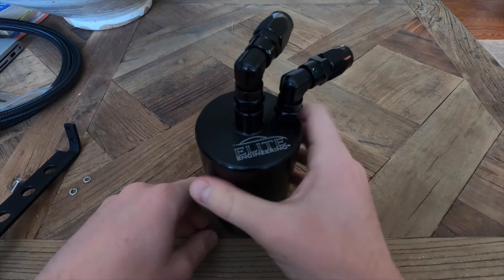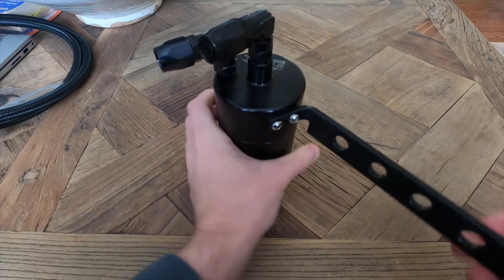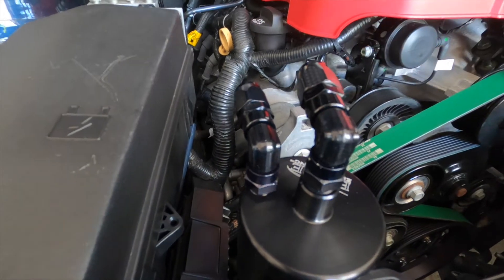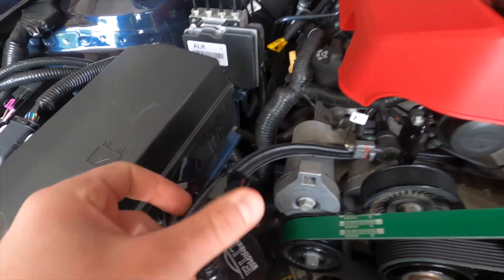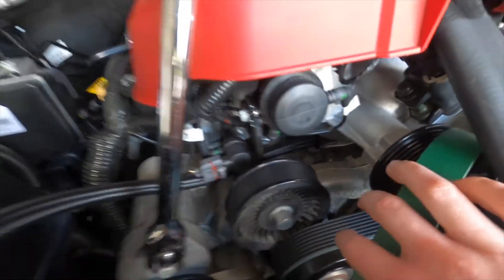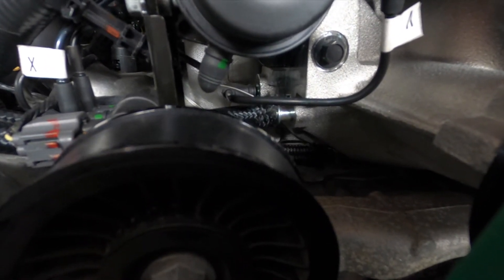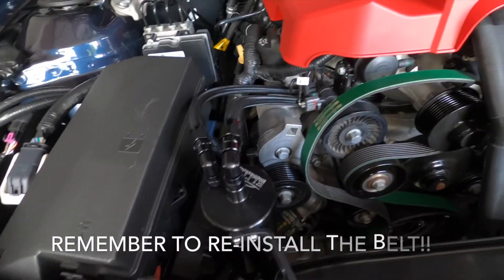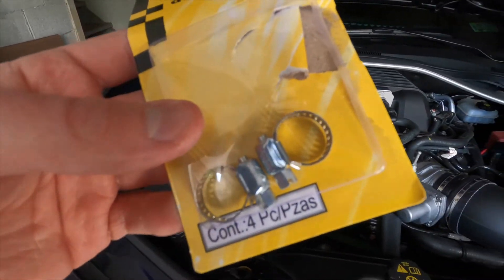Elite Engineering E2 Catch Can Install on a 2013 Chevy Camaro ZL1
In this video I show how I installed the Elite E2 catch can on my 5th generation Camaro ZL1 with the LSA 6.2L V8.